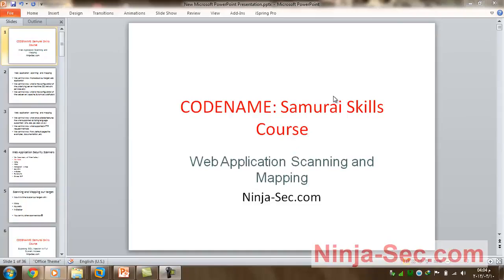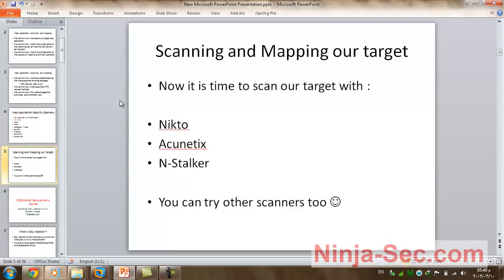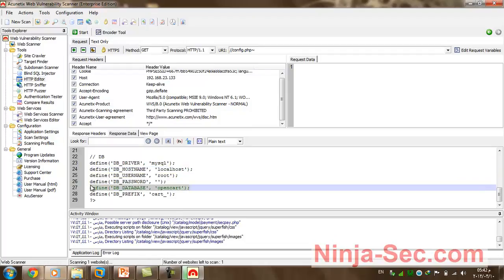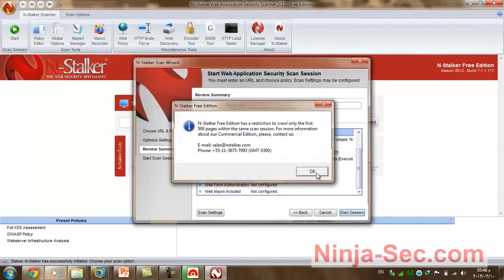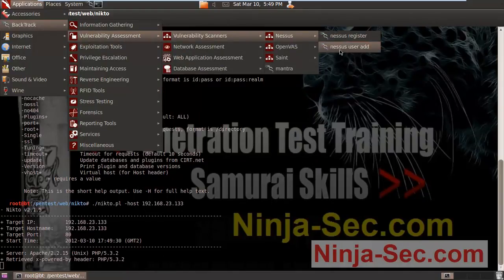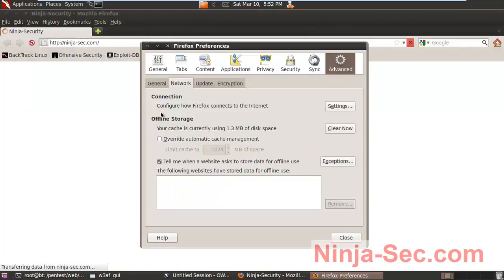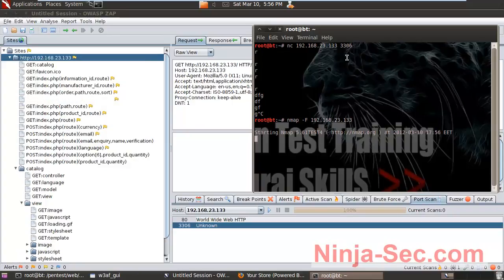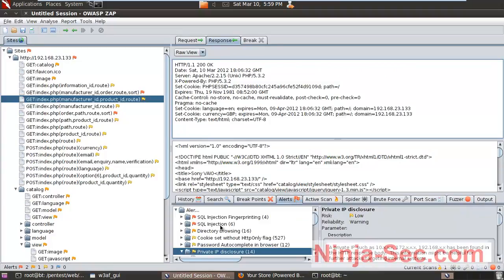47 Web Application Scanning and Mapping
Become a Master Computer Security Expert by Learning How to Use Ethical Hacking to Reveal Potential Vulnerabilities in Information Systems.

This course is a great place to start your journey towards becoming a computer security expert. Gain the valuable skills you need to identify important weaknesses and provide effective computer security techniques that are important for any sized system.

In this course, students interested in learning ethical hacking techniques and penetration testing and who have basic IT skills, knowledge of Linux and Windows, and a basic knowledge of networking, can learn to find vulnerabilities and exploit systems as an ethical hacker.

Get started with this course today to be on your way towards finding real-world computer security solutions.

Gather Information Intelligence
Find Security Vulnerabilities
Develop Exploits
Scan and Produce Vulnerability Assessments
Learn Network Attacking Techniques

Ethical Hacking for Computer Security
Ethical hackers are computer security experts who focus on penetration testing and weaknesses in an organization’s information systems.

Using the same destructive techniques of intruders, ethical hackers are able to produce security evaluations with information about vulnerabilities and recommend potential solutions.

With 55 lectures and over 17 hours of content this course is perfect for beginning to understand ethical hacking and penetration testing from scratch.

Students will be shown how to gather information intelligence, find web application and system security vulnerabilities, how to scan using Nmap and bypass IDS protected targets, how to hack clients using modern web browsers and how to collect important information once a system has been hacked into.

This course is ideal for web developers, IT security professionals, network engineers, Windows and Linux administrators, security engineers, database administrators and webmasters as well as anyone interested in learning basic ethical hacking techniques.

Upon completion, students will be able to apply ethical hacking practices to identify potential weaknesses, and understand the moves hackers would make to attempt to exploit a system. Students will also have the knowledge to recommend security measures that will make systems more impenetrable to hackers.

Basic knowledge of Linux and Windows
Basic knowledge of networking

You will be able to gather information about your target
You will learn how to find open ports your target
You will learn how to find vulnerabilities in your target infrastructure
You will learn how to exploit Windows and Linux Systems
You will learn windows and linux Tactical Post Exploitation Techniques
You will learn how to find and exploit Web Application Vulnerabilities
You will learn how to Develop Windows Exploits

Anyone want to learn how to hack
Web developers
IT security professionals
Network engineers
Windows and Linux Administrators
Security engineers
Database administrators
Webmasters